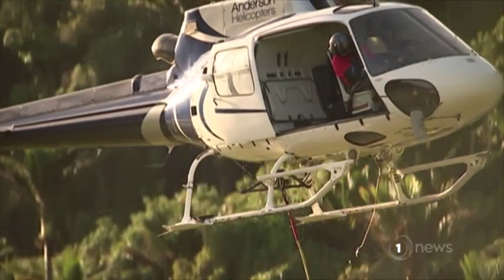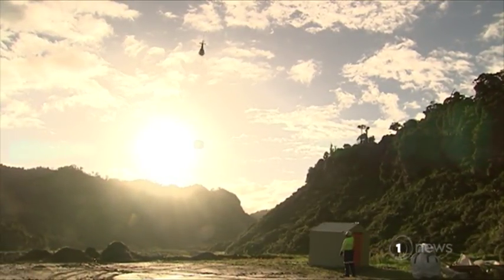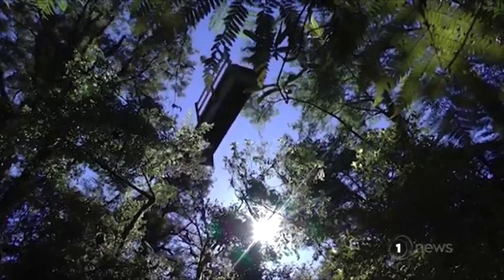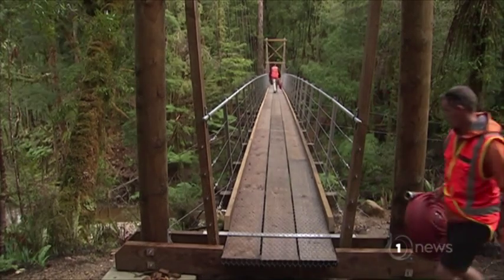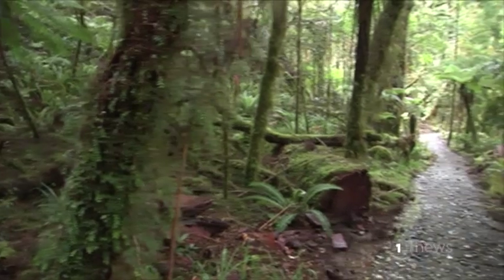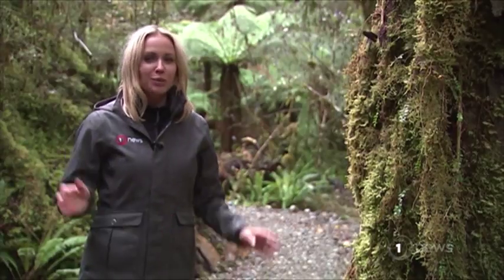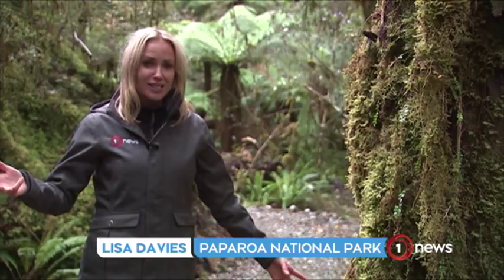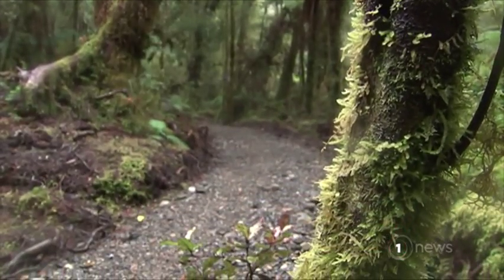Pike River memorial walking track taking shape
A West Coast walking track that'll serve as a living memorial to the men who died at Pike River mine is starting to take shape.